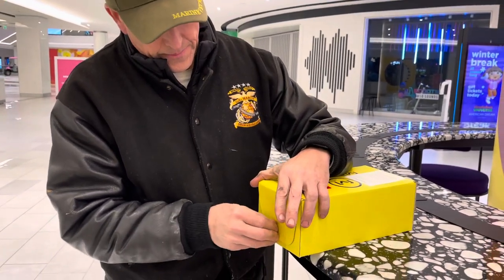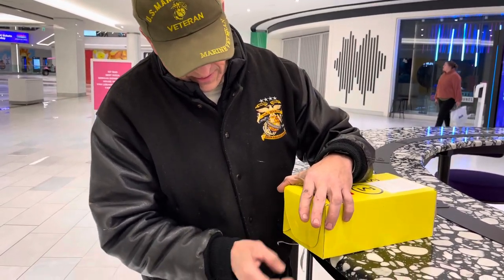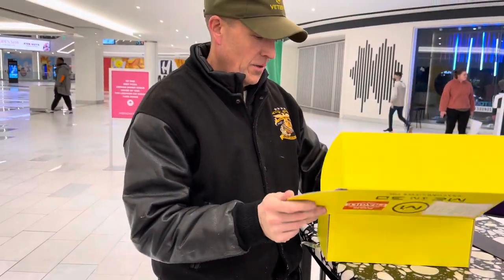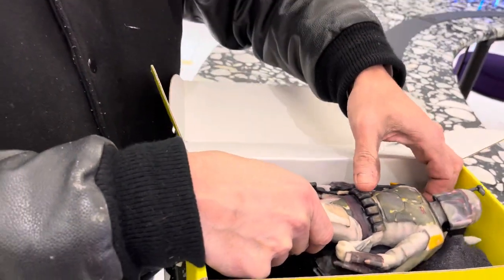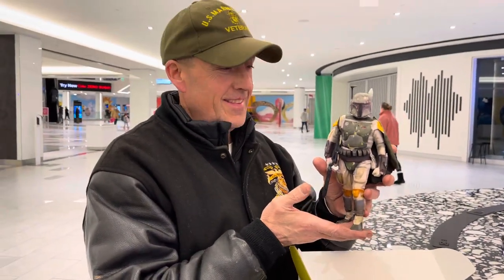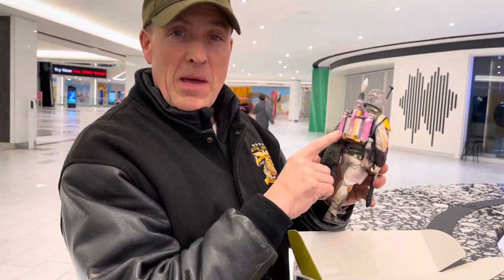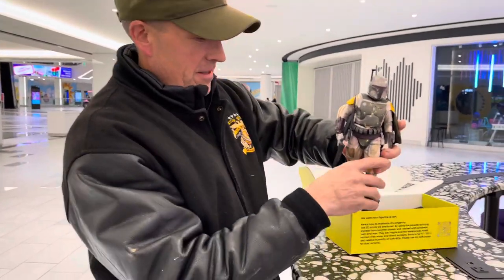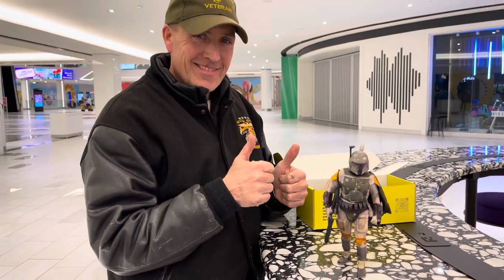My 3D scan from Mein3d at American Dream mall